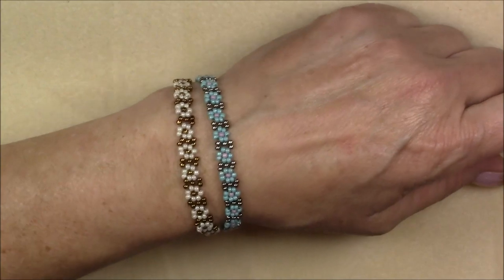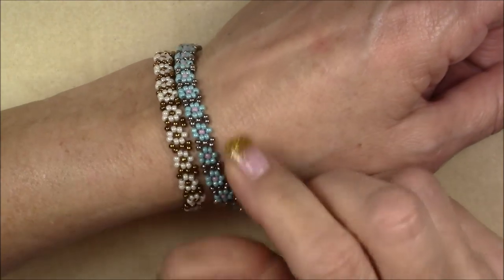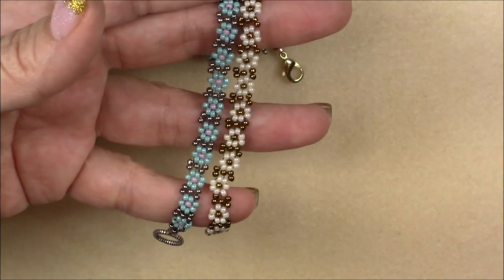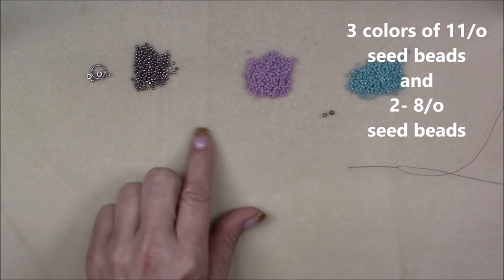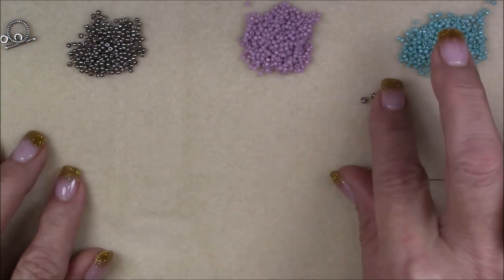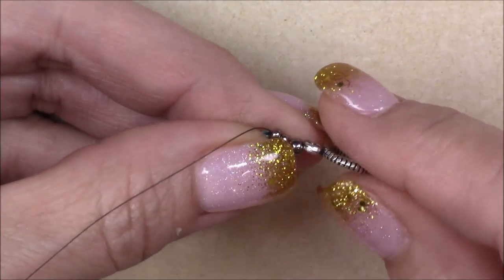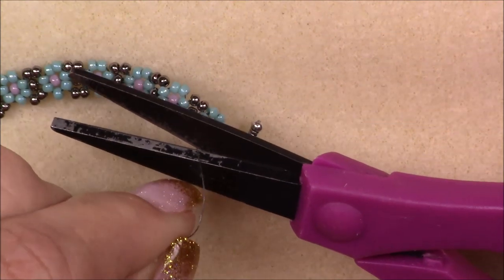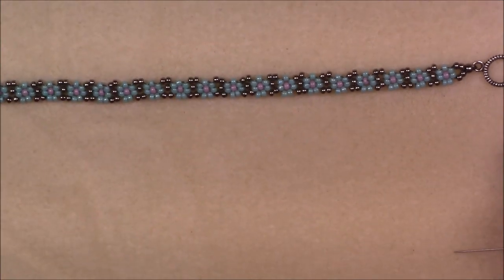Daisy Chain Bracelet Tutorial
Material List:
3 colors of 11/o seed beads
2- 8/o seed beads
a toggle clasp
8lb Fireline
a size 10 beading needle